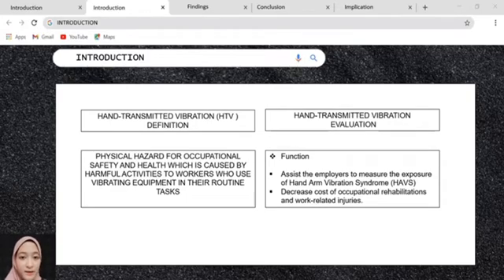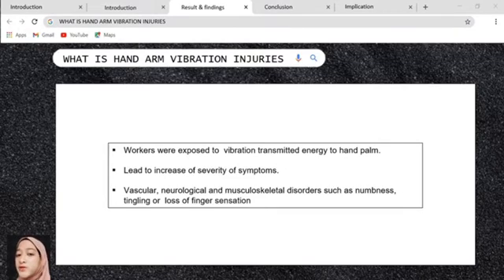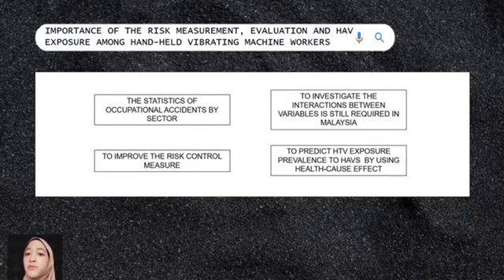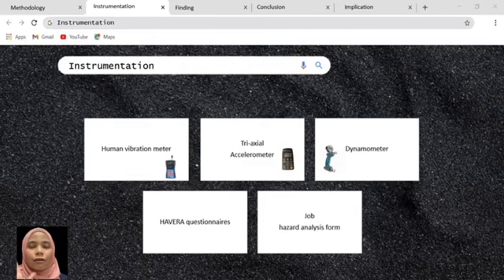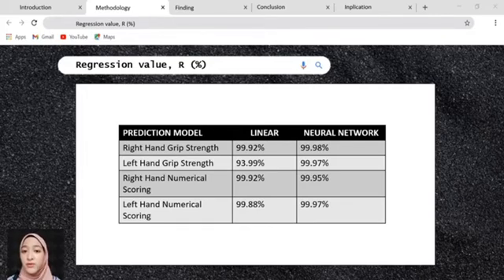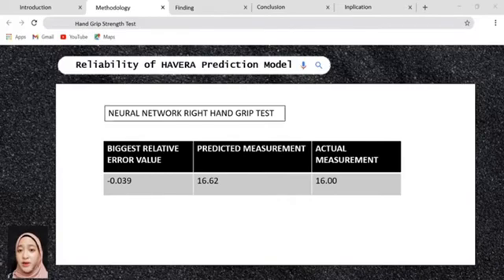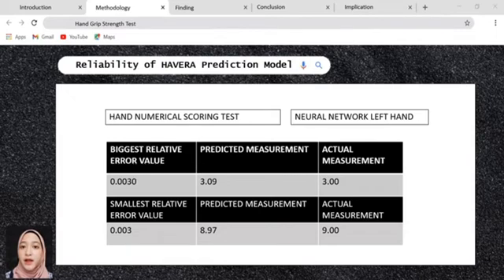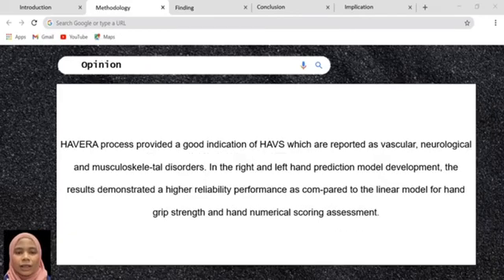PREDICTION ON HAND ARM VIBRATION EXPOSURE CAUSE-EFFECT AMONG GRASS CUTTING WORKER IN MALAYSIA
EVT 679 | Noise, Heat and Vibration